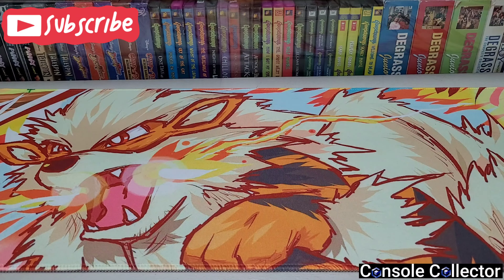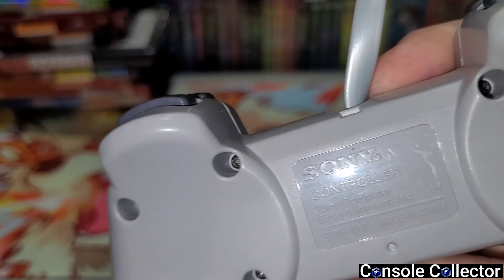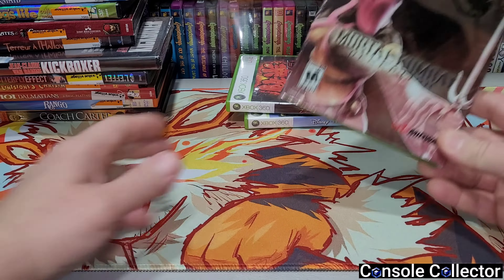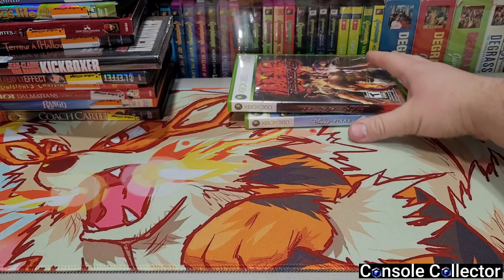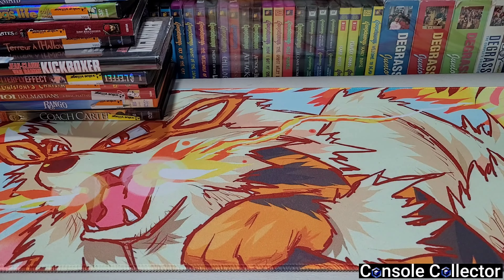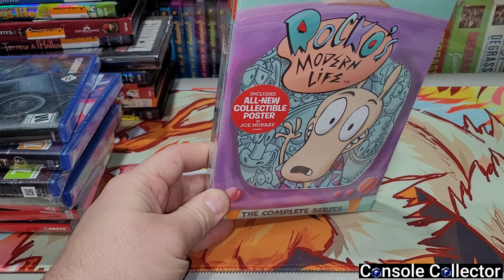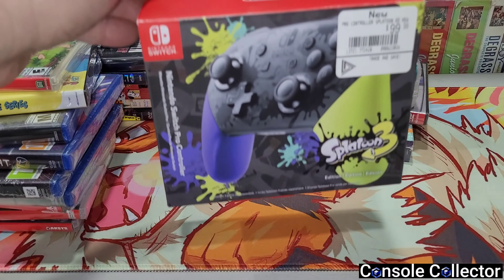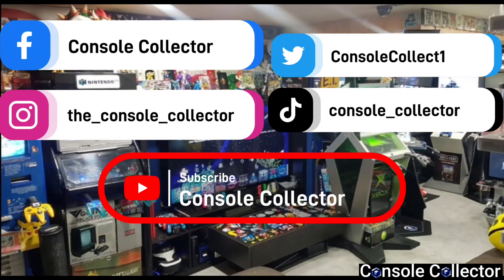New Pick Ups! | Console Collector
Hey everybody!

Today we take a look at some new pick ups!
Lots of cool stuff!